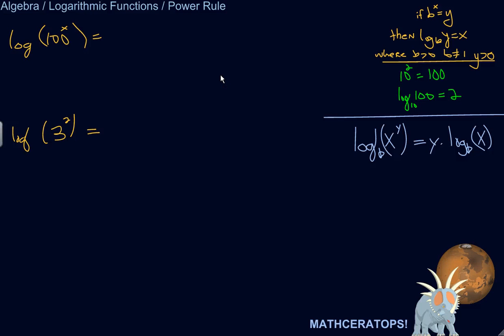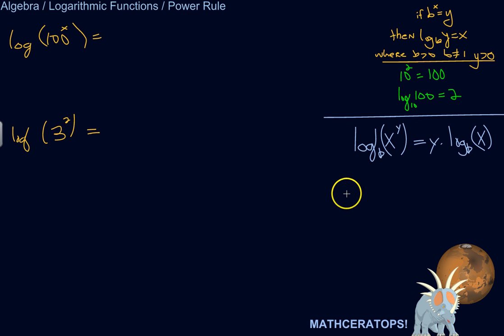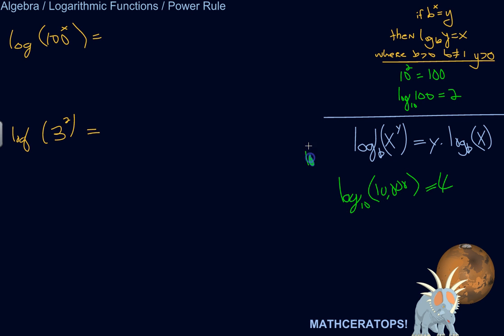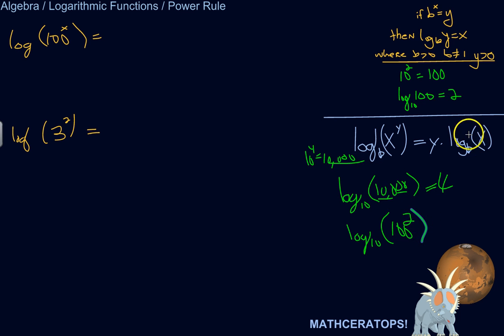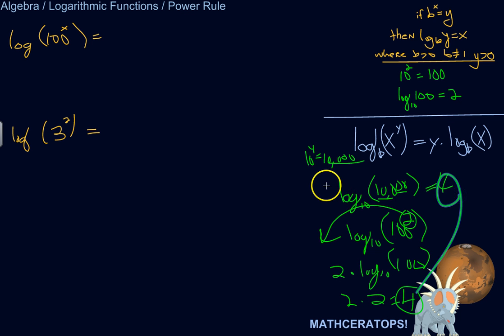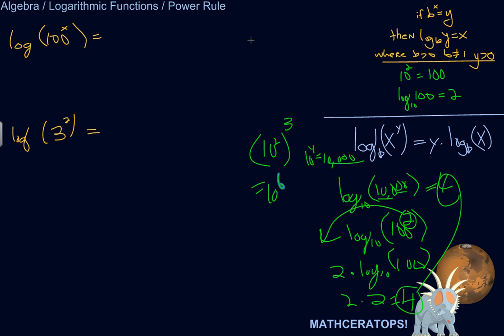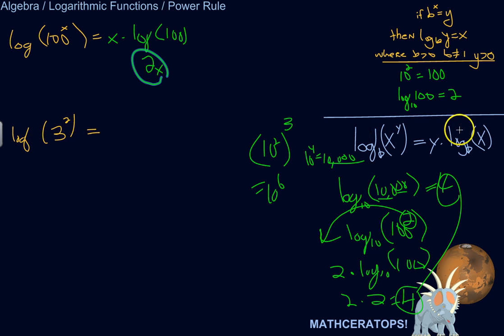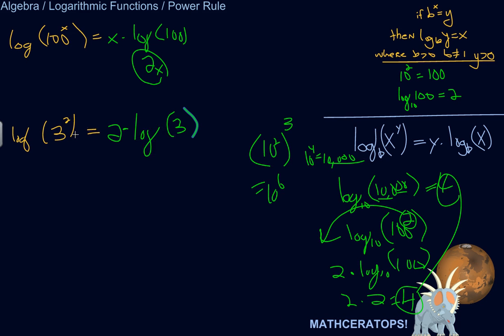The Power Rule For Logarithms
| In this lesson, I'll show you what the power rule for logs is, how it works, why it makes sense, and why you might want to use it!